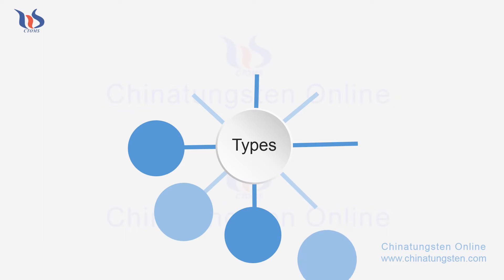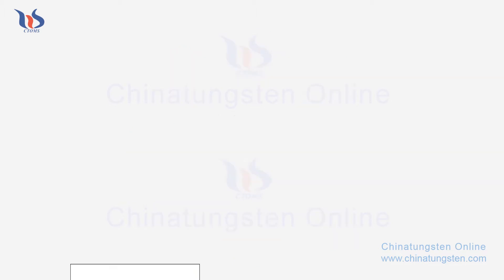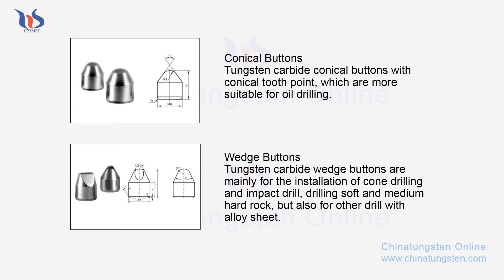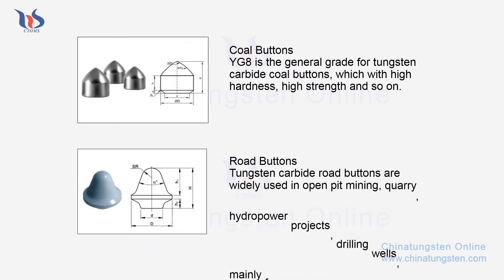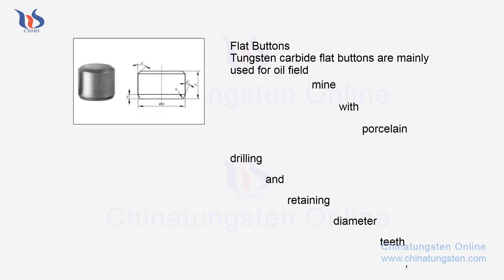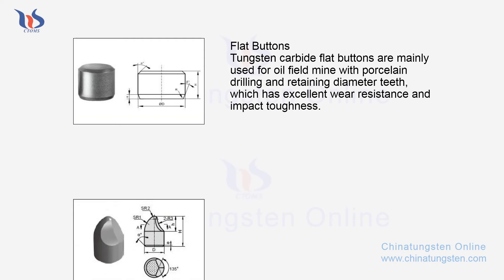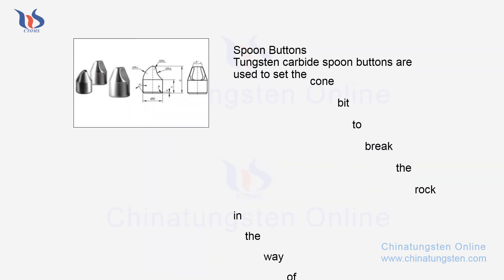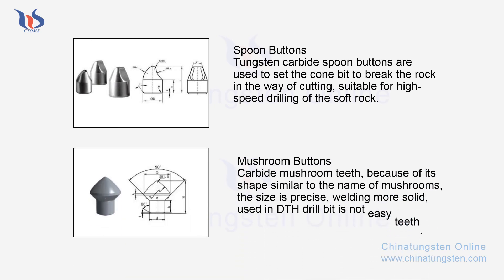tungsten carbide button types en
Tungsten carbide buttons types are including conical buttons, wedge buttons, coal buttons, road buttons, flat buttons, claws buttons, spoon buttons and mushroom buttons.